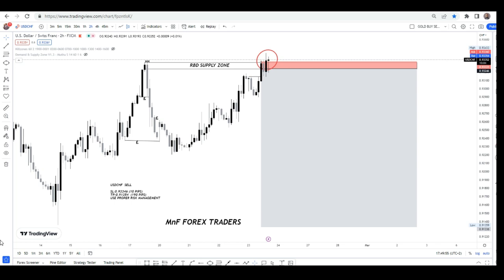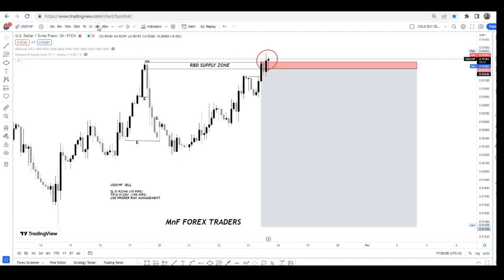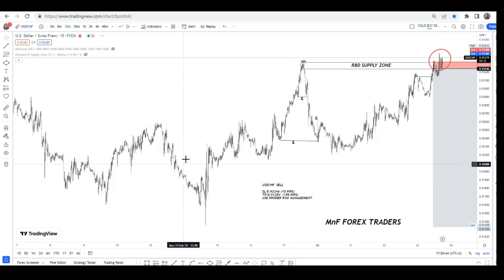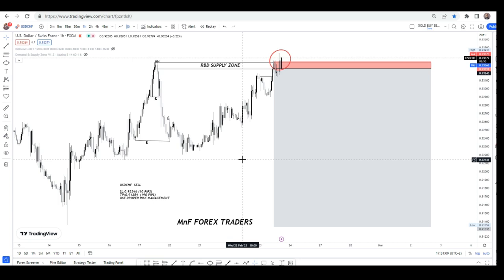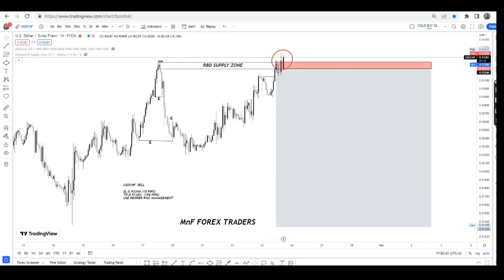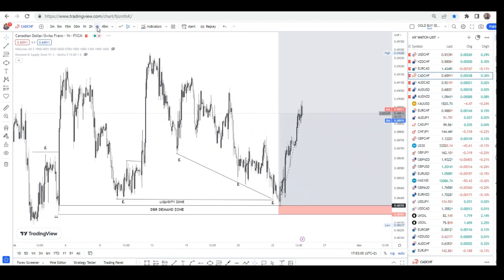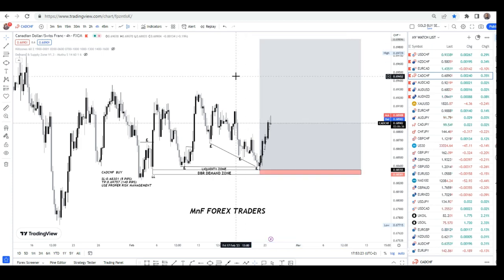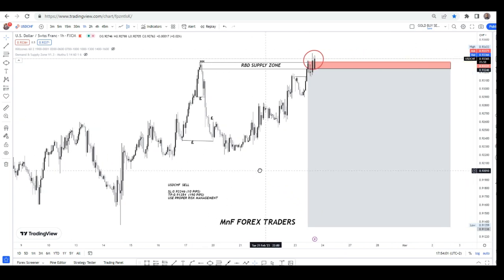USD CHF TRADE RECAP